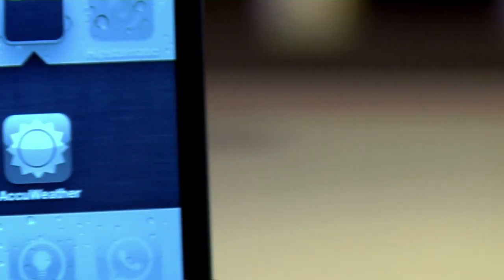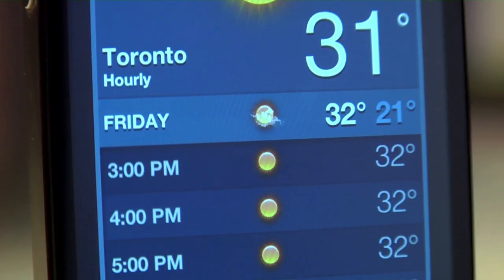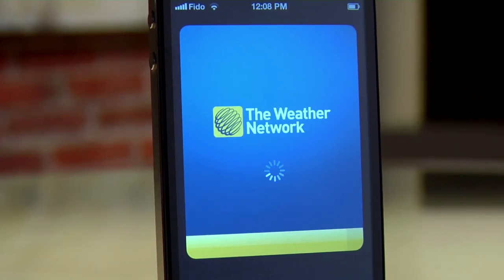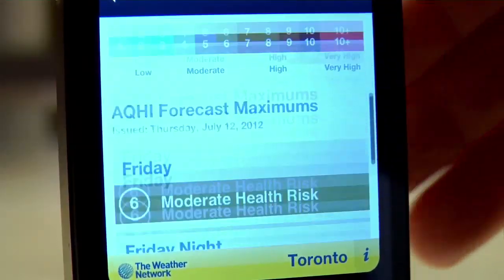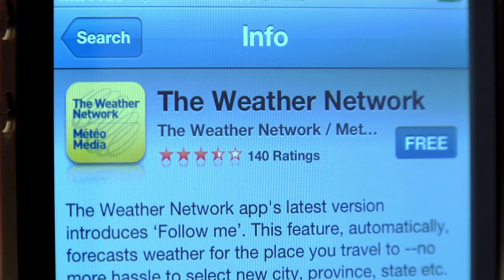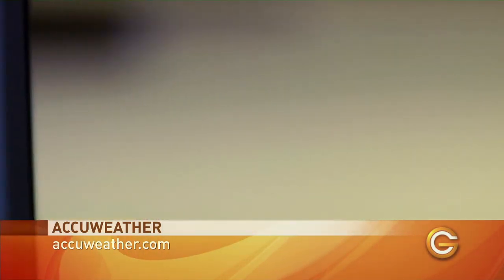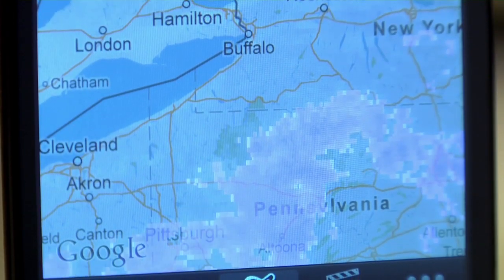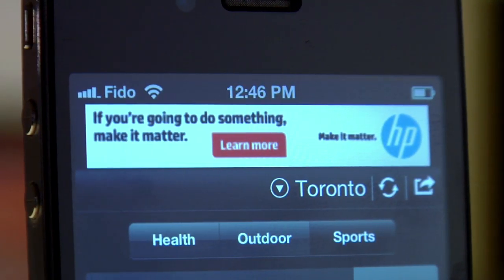Weather Apps: iOS Weather App, The Weather Network, AccuWeather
Alyssa looks at apps to help predict the weather!

iOS Weather App
The Weather Network
AccuWeather